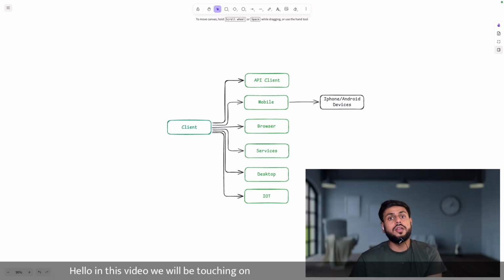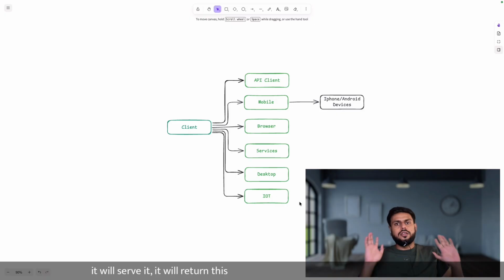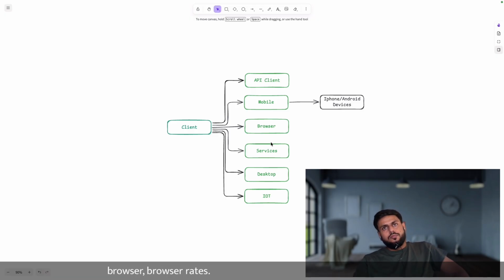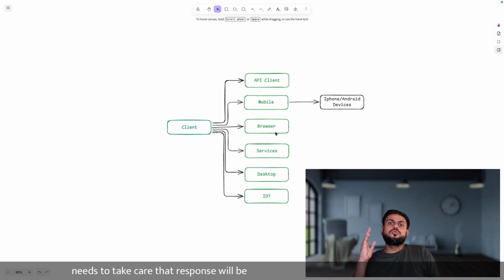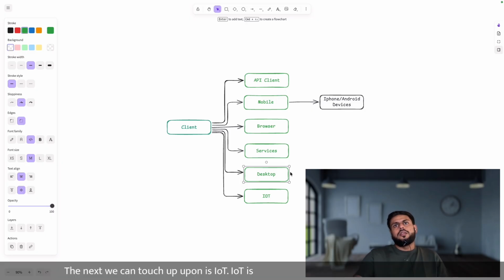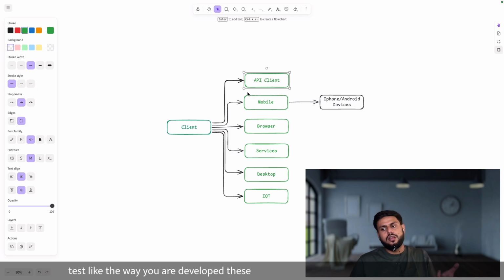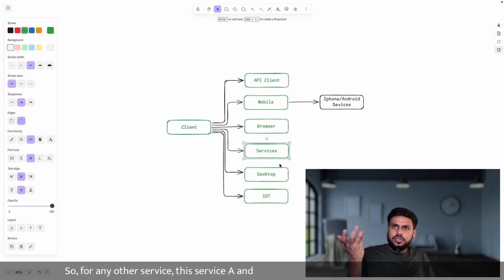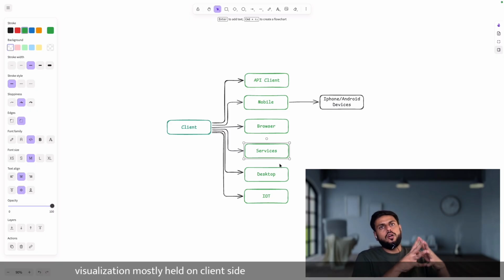What is Client ? | Clients in Client Server Architecture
In this video we will be discussing about different kind of clients in Software Engineering keeping in mind of Apps at any scale deals with